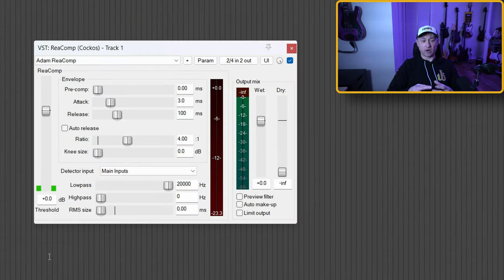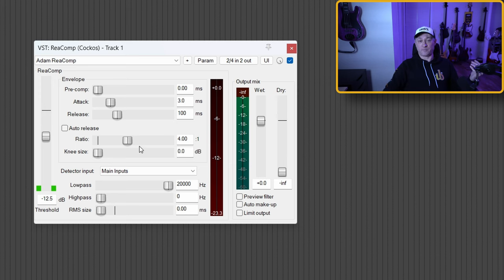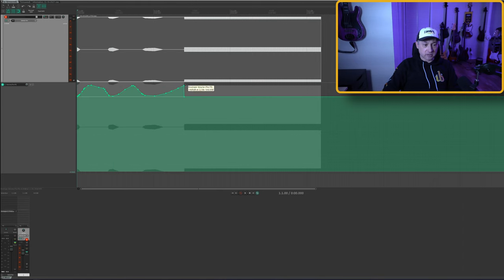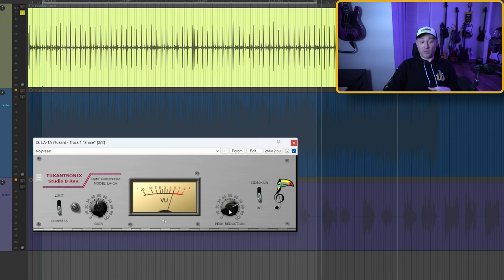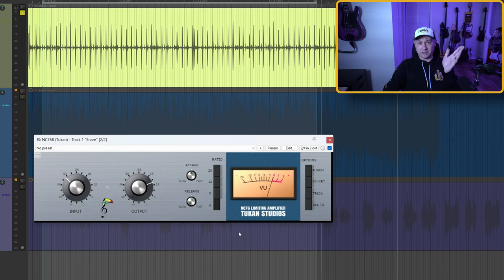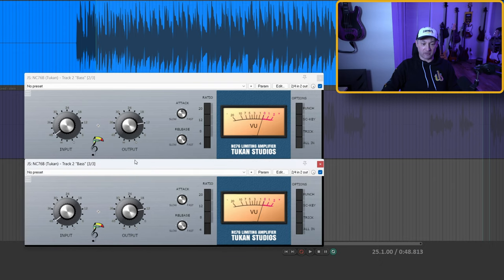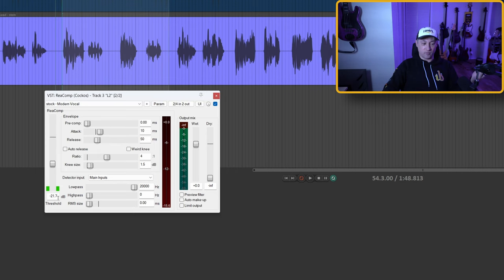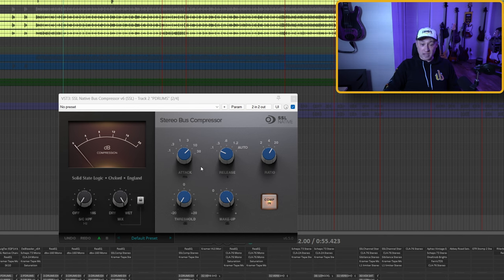Mixing Stuff: Dad Teaches Compression!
In this video I do my best to teach what compression is, how it is used, and why certain settings are used. I'm teaching how I learned compression to hopefully help some of the people out there who, like I was when I first started mixing, are confused and don't really understand compression and how it's used.